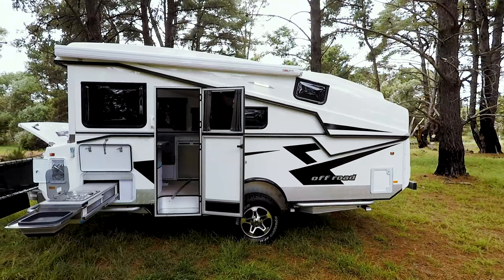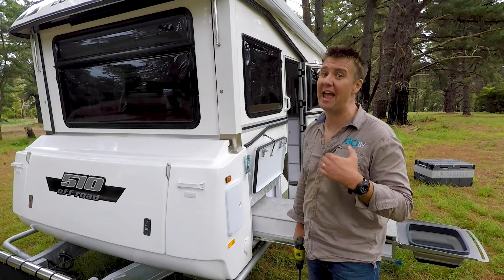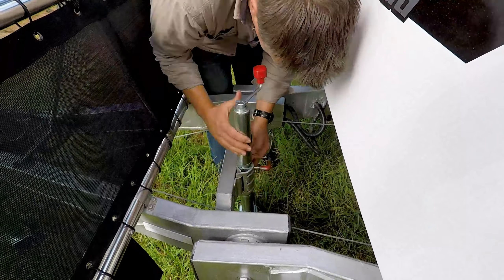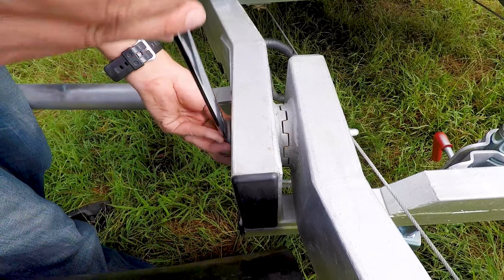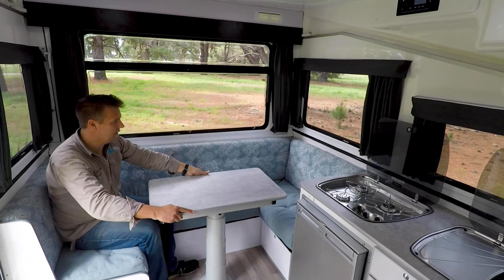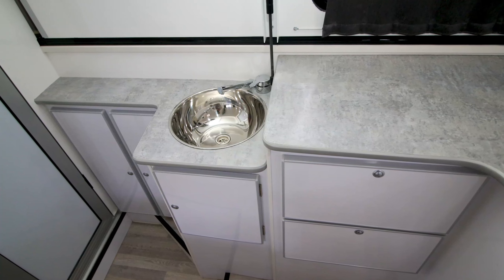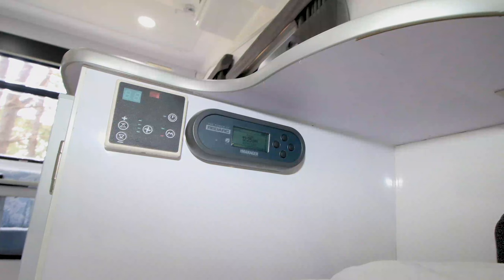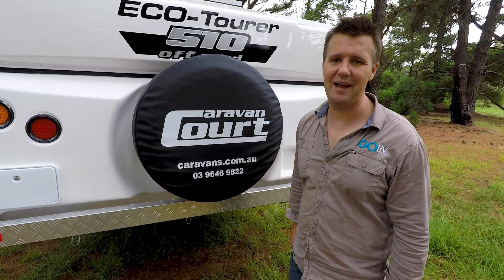Eco Tourer 510 review by GoRV magazine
Max from GoRV magazine reviews the 2020 Eco Tourer 510 off road model caravan.